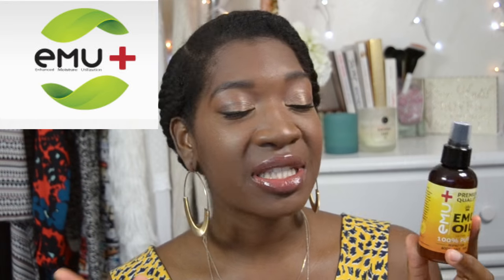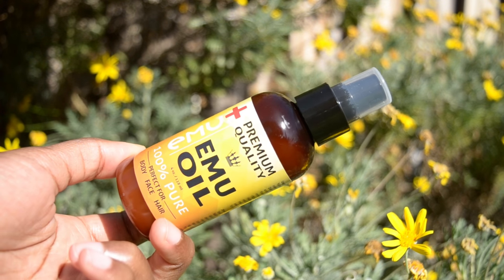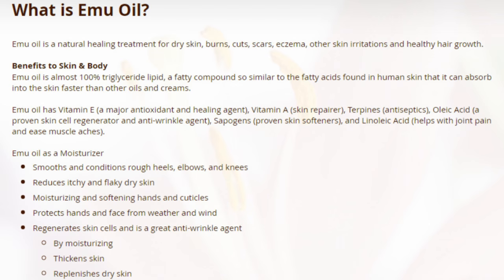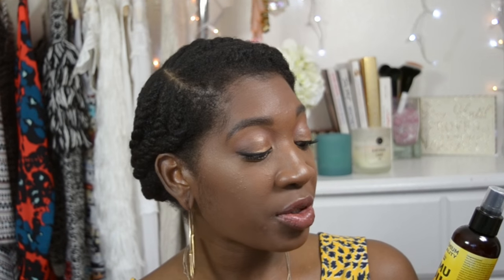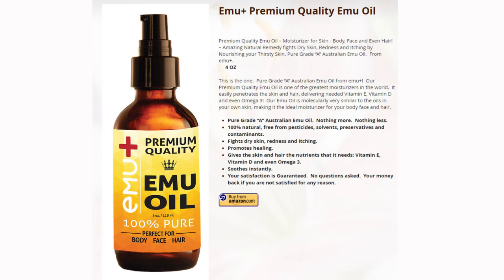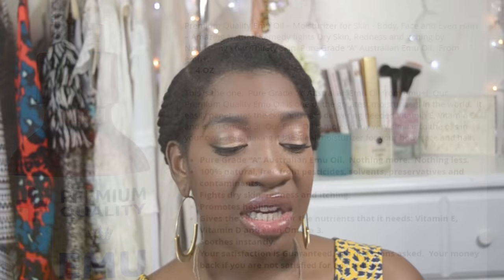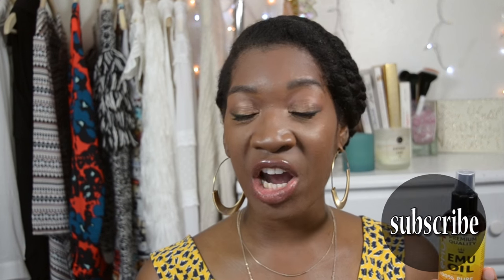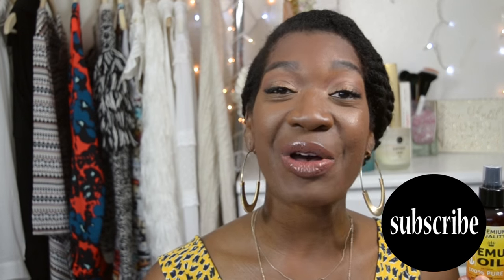EMU OIL FOR TRACTION ALOPECIA, BALD SPOT AND THIN EDGES: HOW TO GROW BACK YOUR EDGES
Hello Everyone,

This video features my plan to treat my hair trouble zones by using emu oil for  traction alopecia, bald spot and thin edges and how to your  my edges back with Emu Oil from Emu Plus

EMU PLUS OIL

Key Points

Emu Plus
Emu Oil
How to Cure Traction Alopecia
How to grow back your edges
How to grow back your bald spot
The best oils for traction alopecia
The best oils to grow back your hair
dark skin
natural hair
4c natural hair
how to grow back your hairline
save my edges
how to grow long black hair
how to grow long natural hair
how to fill in your edges
 how to grow thick edges
how to restore your edges

Equipment:
Nikon D3100

Ring Light

Umbrella Lights

5500 Watts Daylight Bulbs

Seamless Background Paper

I edit with:
Pro MAC Book '10
Dell Computer

Software
Adobe Premiere Elements 14

Let’s be social!

feliciamesadieu